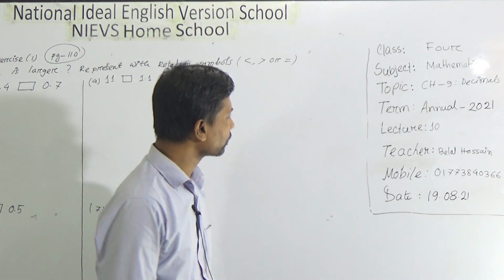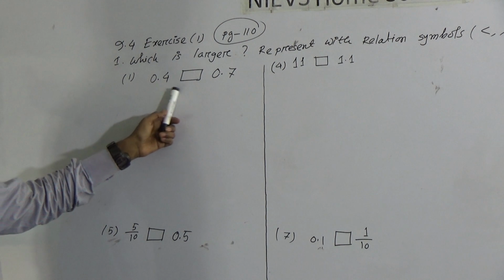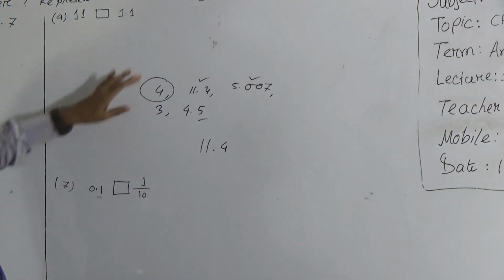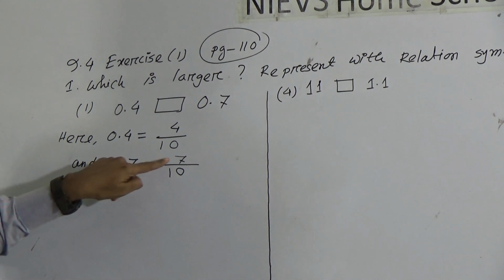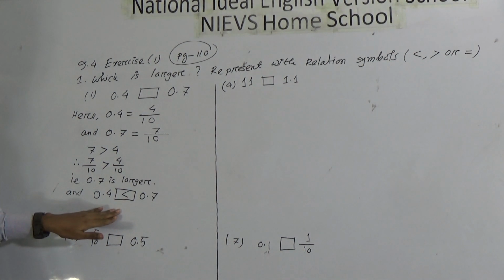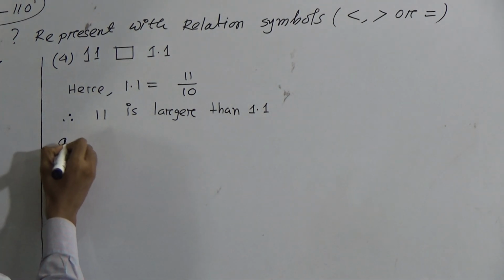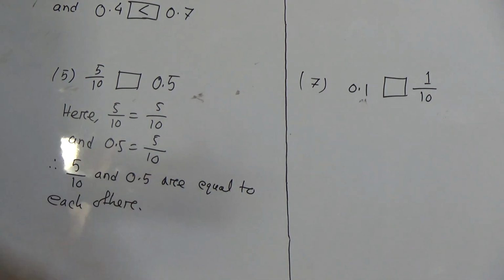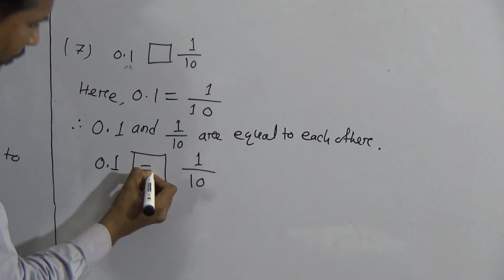Class: Four, Subject: Mathematics (Lecture- 10), Topic: Ch-9: Decimals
Annual Term
Class: Four
Subject: Mathematics (Lecture- 10)
Topic: Ch-9: Decimals